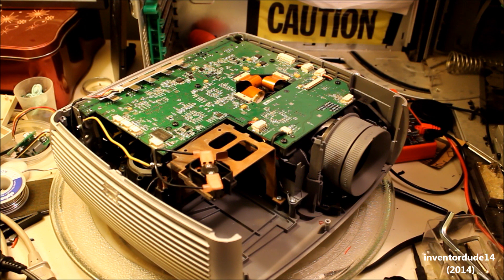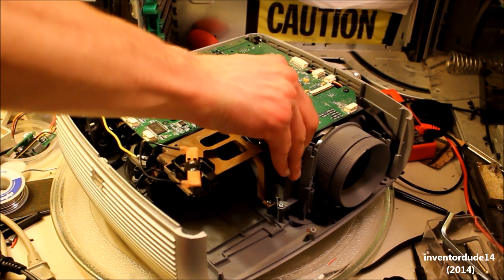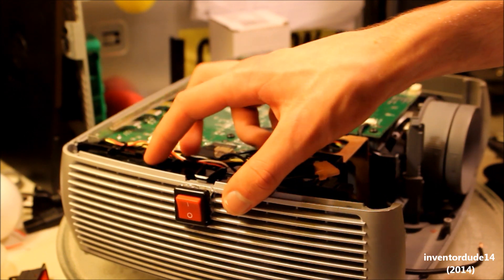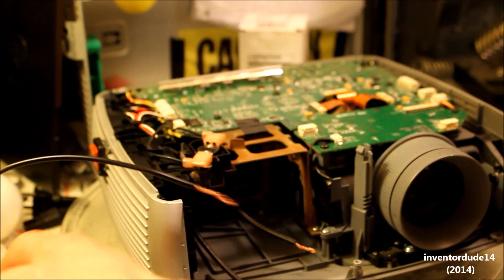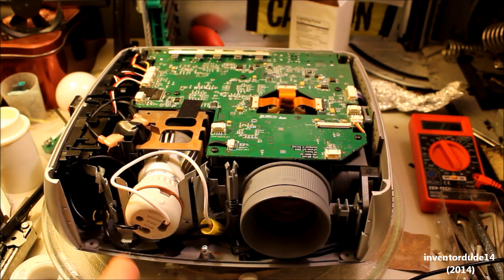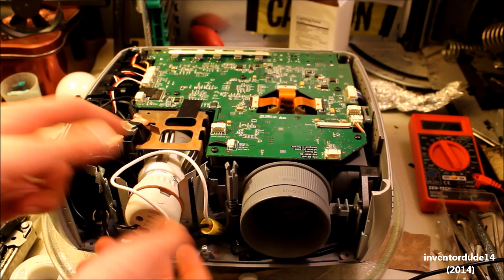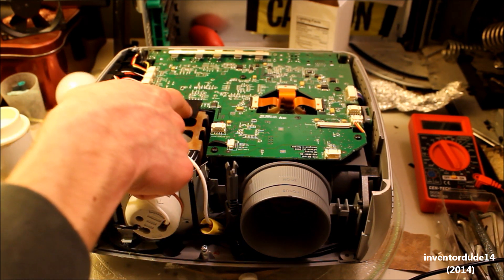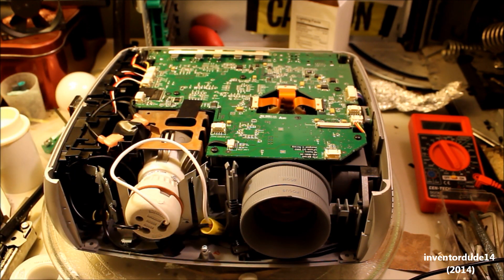$5 Projector LED Bulb Mod | Part Two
Hello everyone just finished the projector mod and it is now working perfectly with a 1100 lumen LED bulb. Not as bright as an original bulb but it is much cheaper and quite close.